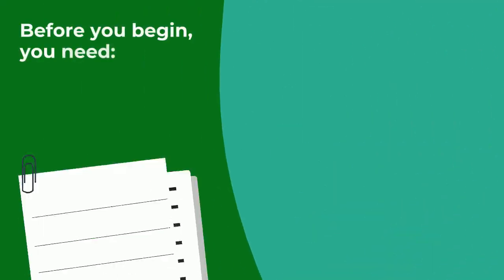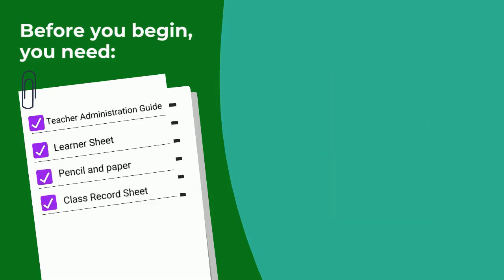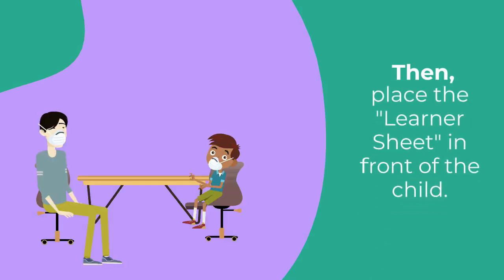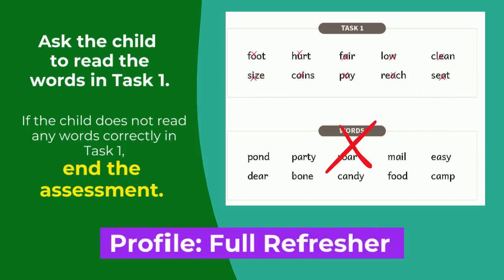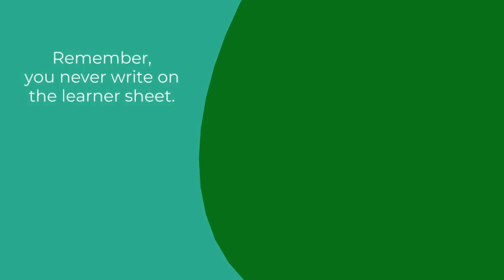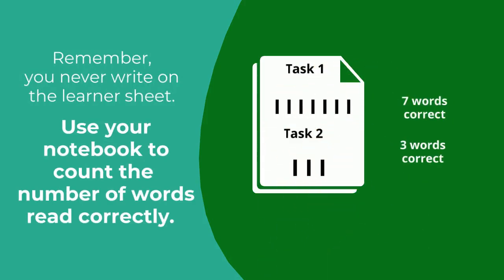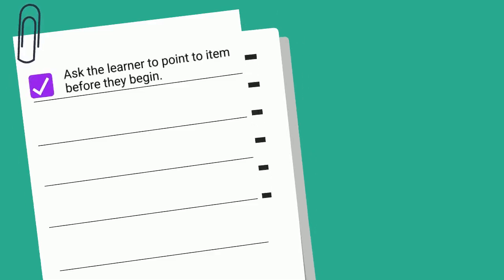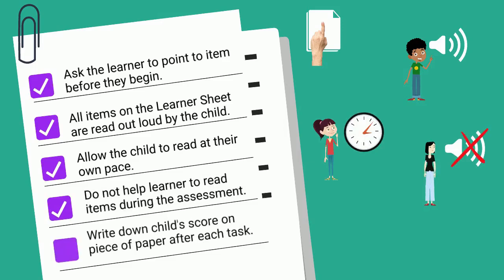BoSY CRLA Administration Guide Grade 3 English